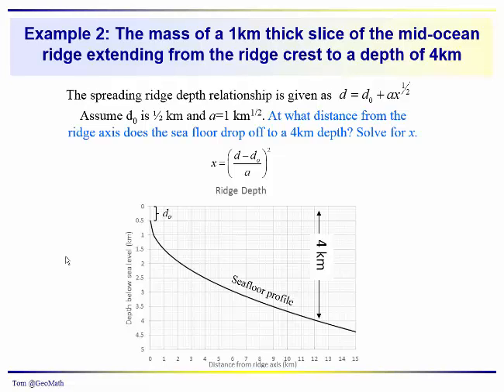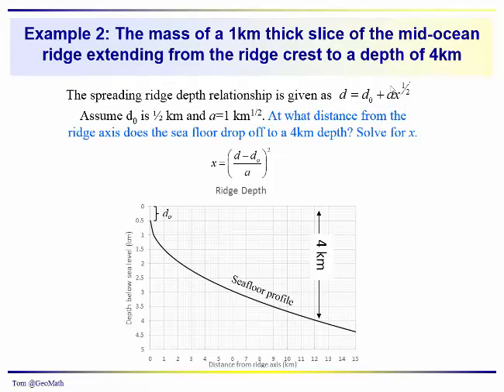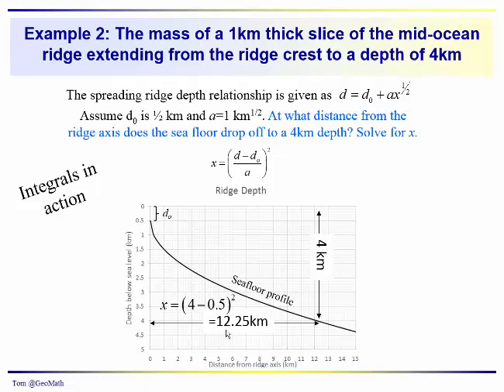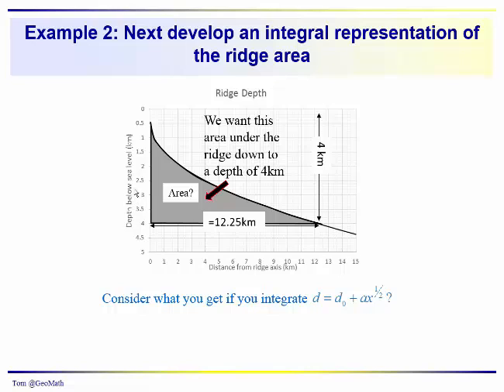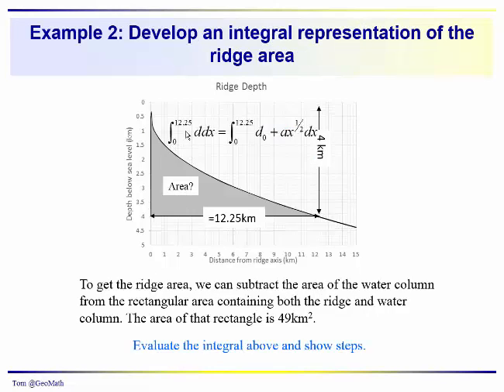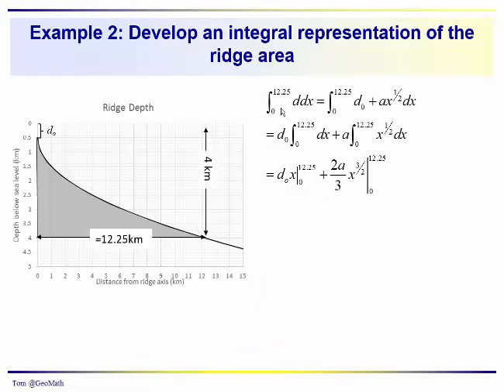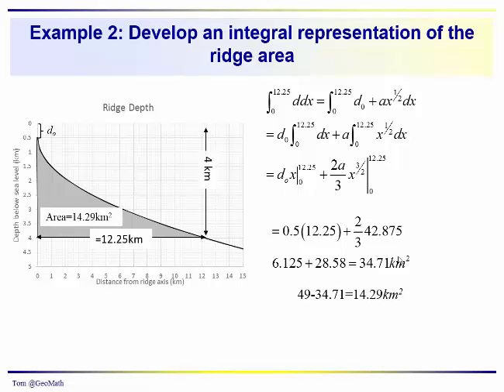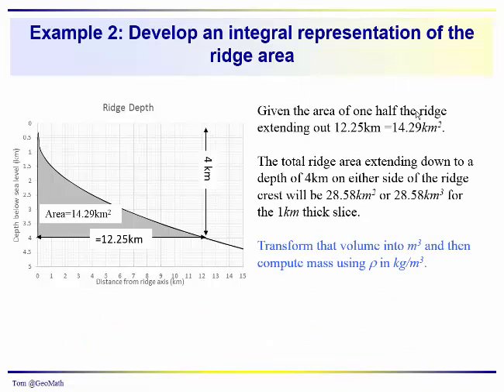Calculus: Integrals - Spreading ridge mass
We use the relationship of depth to ocean floor versus distance from the ocean ridge to estimate the volume and then mass of the oceanic crust out to a certain seafloor depth.